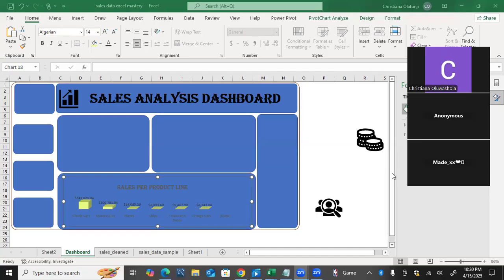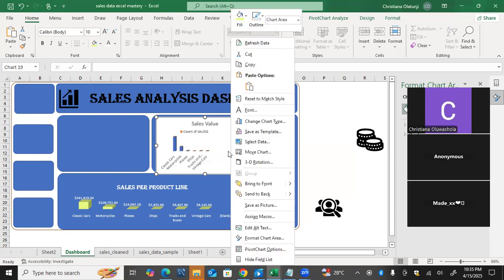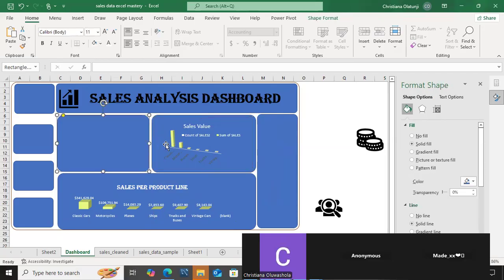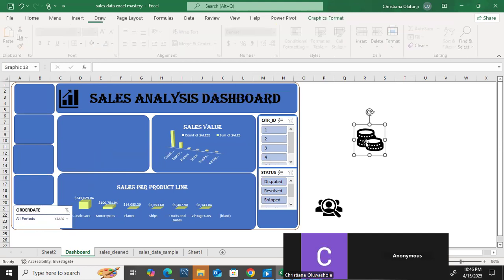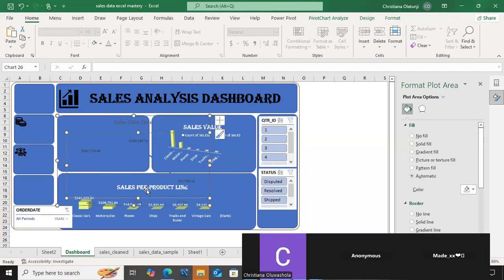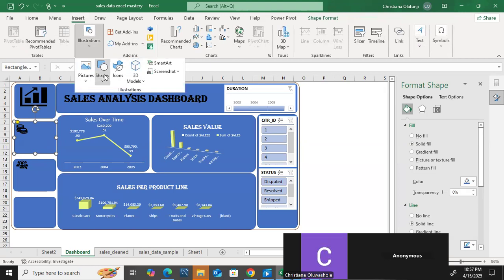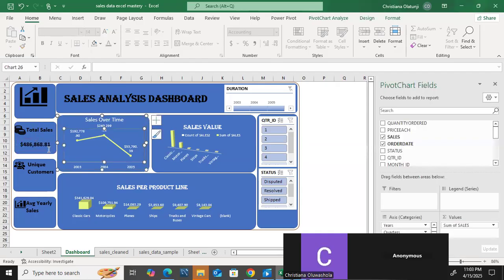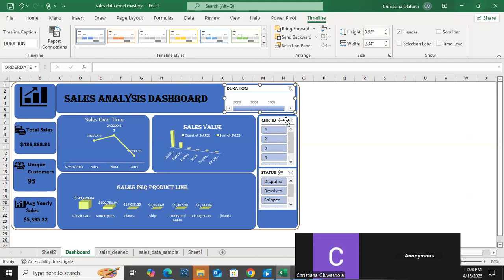Excel's Mastery Day 9 Class 2